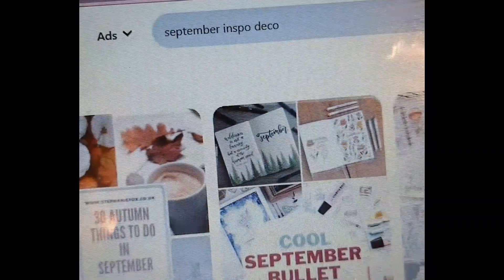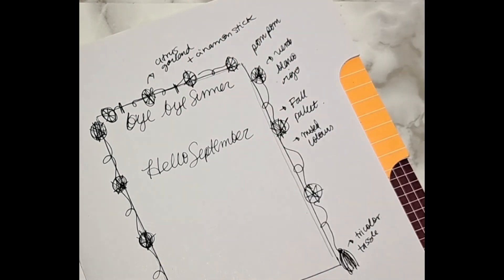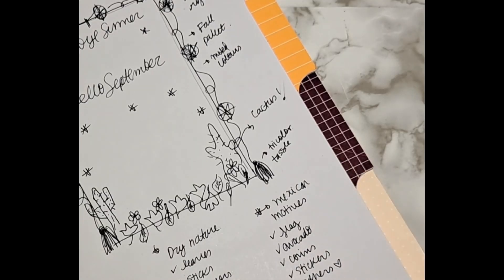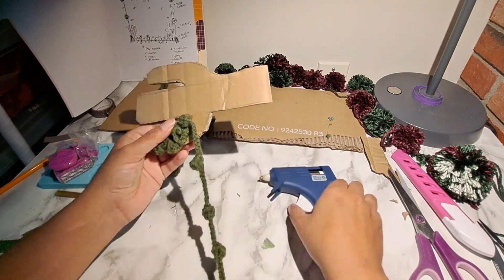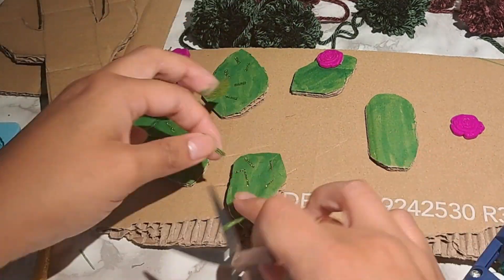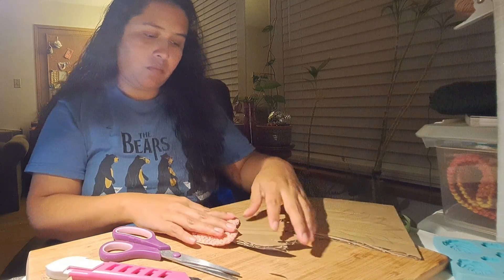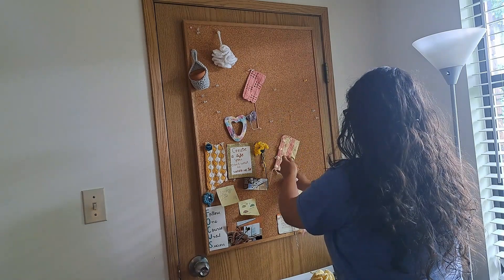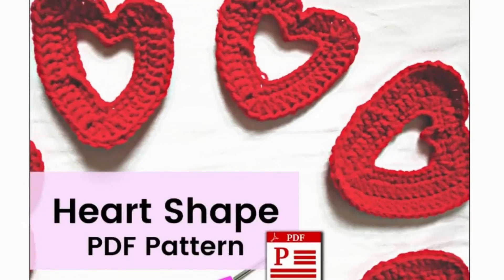My Process to Create An Inspiration Mood Board for September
September has two different vibes, on one side you have the cozy vibes of fall: the chilly wind and the leaves turning yellow and orange. But September is also Mexican Independence Day when everything is decorated with the Mexican flag's colour: green, white and red. I wanted to have both vibes in my mood board for September.